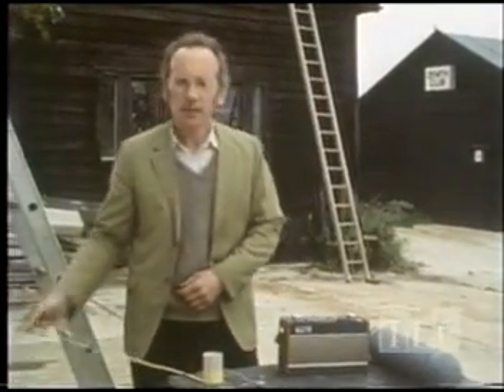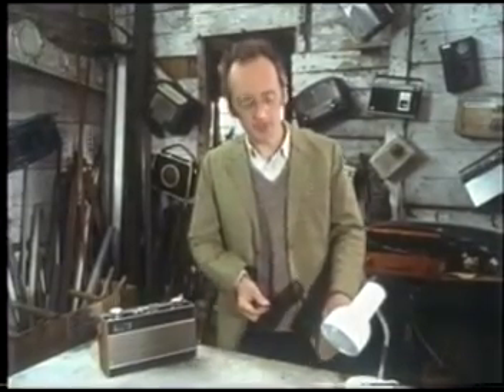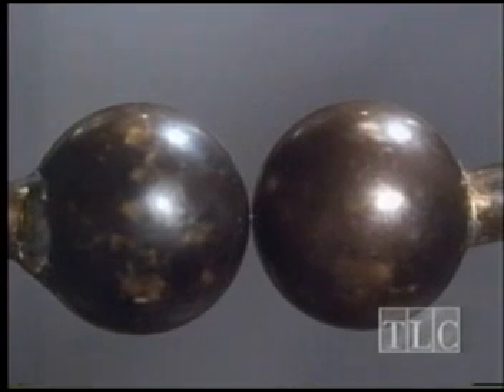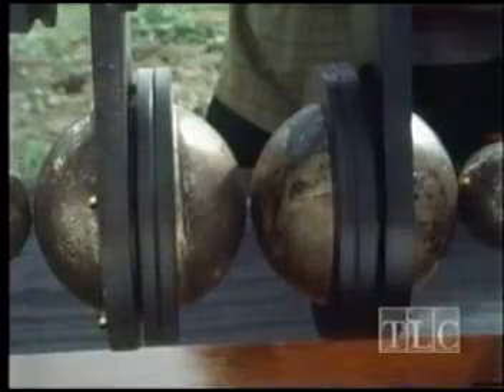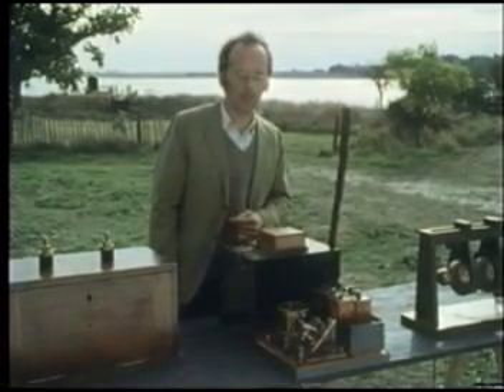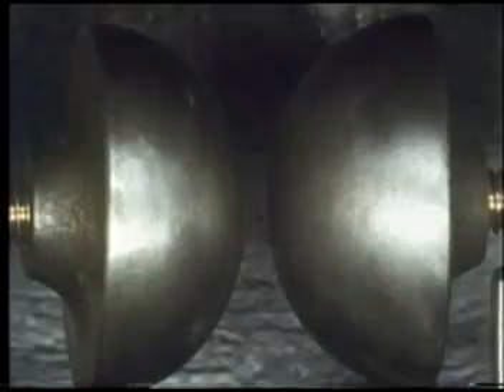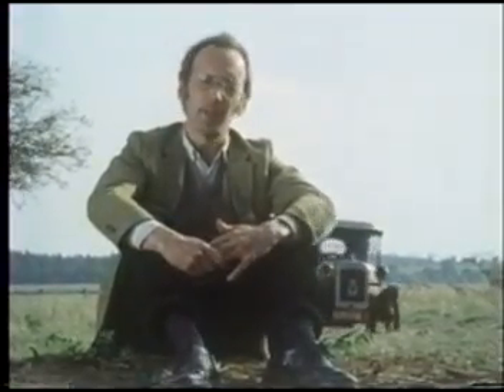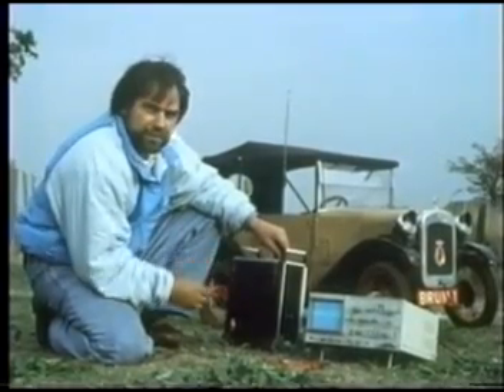Part 1 of 3 The Secret Life of the Radio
The Secret Life Of Machines - The Radio.  Tim Hunkin and Rex Garrod Take you through the workings and history of the radio.